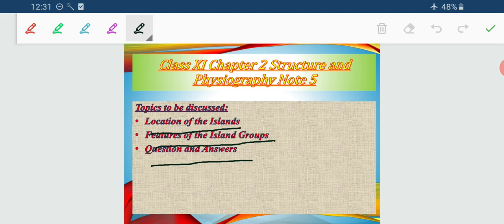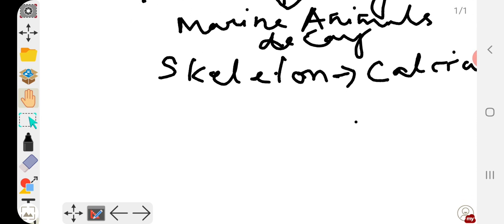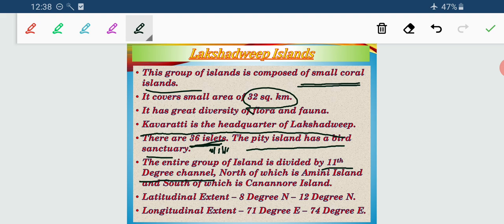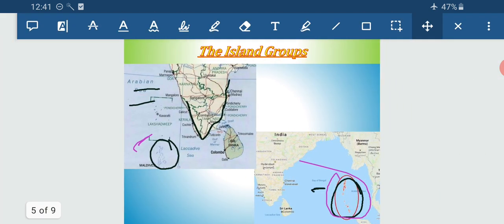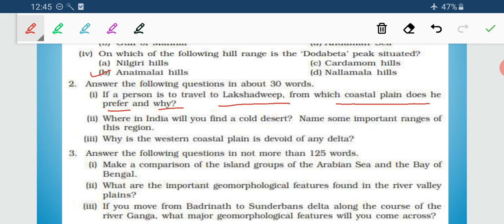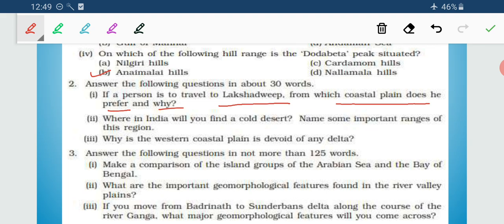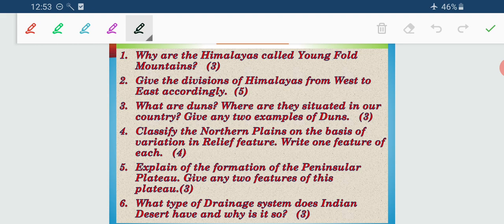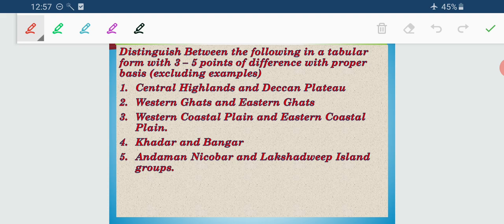Class 11 NCERT Geography India Physical Environment Chapter 2 Islands and Question Answer session